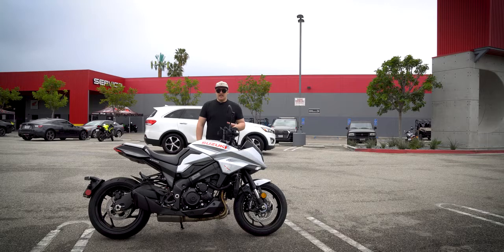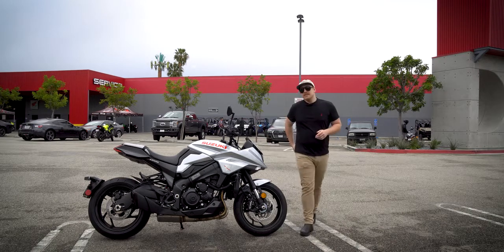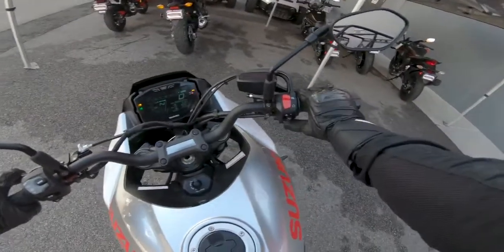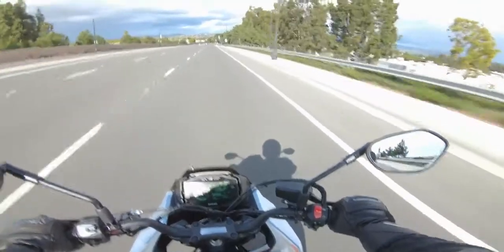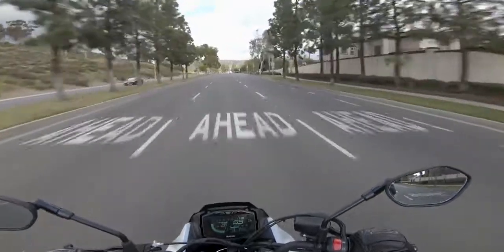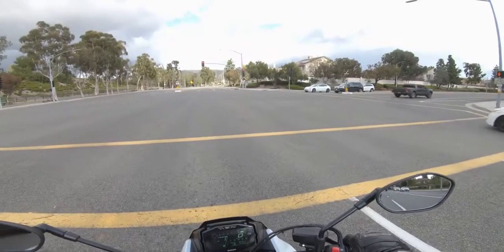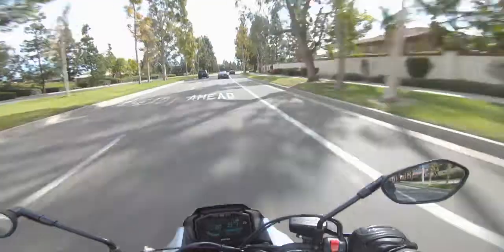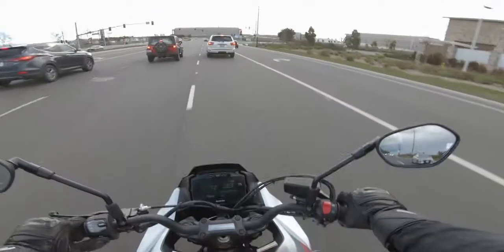2020 Suzuki Katana First Ride Review AMAZING with the Duke of DC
This new motorcycle was inspired by the original 1982 Suzuki Katana that created a sensation with the motorcycling world when it debuted. Both motorcycles blend a powerful Suzuki engine with the radical styling and spirit of the traditional Japanese sword of the samurai. The original Katana had a connection with the GS1100E while this new KATANA is built upon the proven, extraordinary performance of the long-stroke GSX-R1000 engine and the solid stability of the GSX-S1000 chassis.

Rollick connects consumers with transparent, upfront pricing and special offers from our network of Certified Dealers. You can buy motorcycles, ATVs, side by sides, RVs, boats and more.

Please also check out Del Amo Motorsports at any of there multiple locations in beautiful southern California @

Engine 999cc, 4-stroke, liquid-cooled, 4-cylinder, DOHC
Power: 147.5 hp (110 kW) @ 10,000 rpm
Torque: 79.66 lb-ft (108.0 Nm) @ 9,500 rpm
Top Speed: 160 mph (Est.)
Bore x Stroke 73.4 mm x 59.0 mm (2.890 in. x 2.323 in.)
Fuel System Fuel injection with SDTV
Starter Electric
Clutch Wet, multi-plate type
Transmission 6-speed constant mesh
Final Drive Chain, RK525GSH, 116 links
Suspension Front Inverted telescopic, coil spring, oil damped
Suspension Rear Link type, single shock, coil spring, oil damped
Brakes Front Brembo, 4-piston, twin disc
Brakes Rear Nissin, 1-piston, single disc
Tires Front 120/70ZR17M/C (58W), tubeless
Tires Rear 190/50ZR17M/C (73W), tubeless
Fuel Tank Capacity 12.0 L (3.2 US gal.)
Color Metallic Mystic Silver or Solid Black
Ignition Electronic ignition (transistorized)
Spark Plugs NGK CR9EIA-9 or DENSO IU27D
Headlight LED
Tail Light LED
Overall Length  2130 mm (83.9 in.)
Overall Width 835 mm (32.9 in.)
Overall Height 1110 mm (43.7 in.)
Wheelbase 1460 mm (57.6 in.)
Ground Clearance 140 mm (5.5 in.)
Seat Height 825 mm (32.5 in.)
Curb Weight 215 kg (474 lb.)